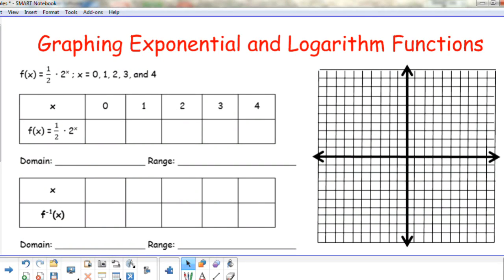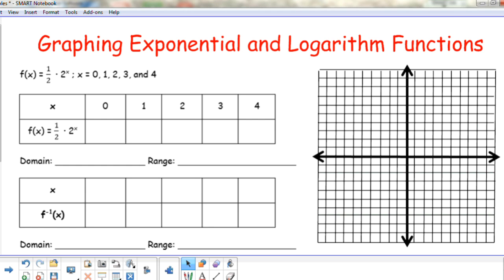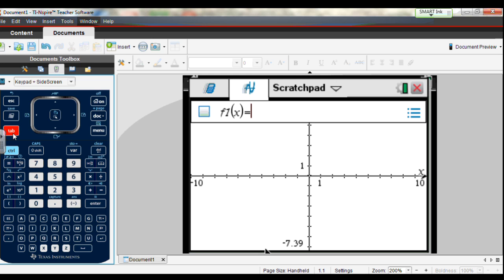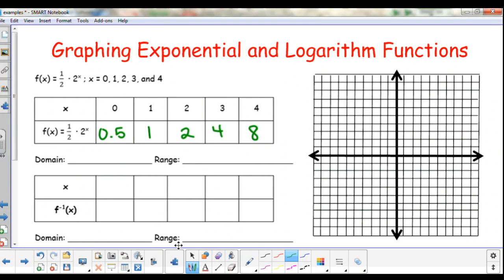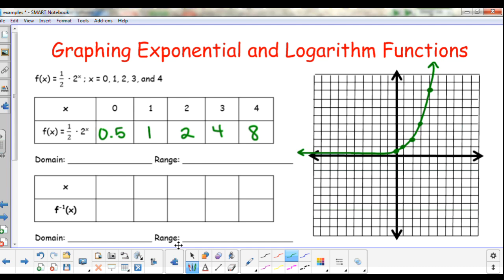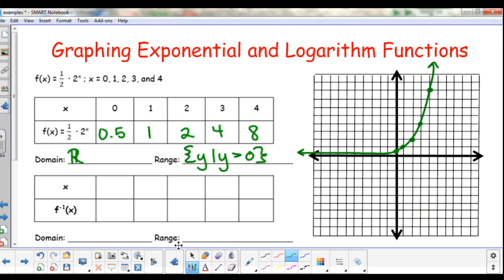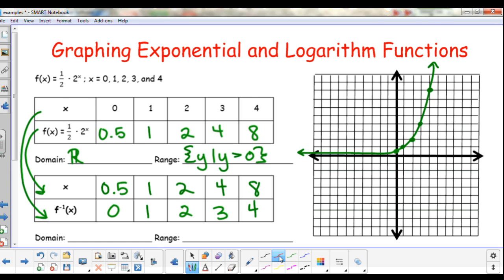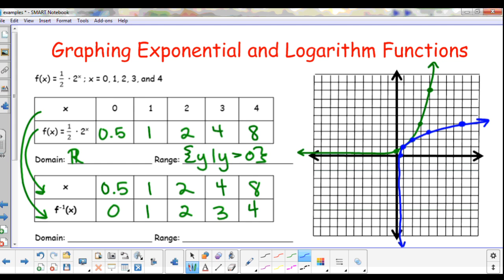Graphing Exponential and Logarithm Functions